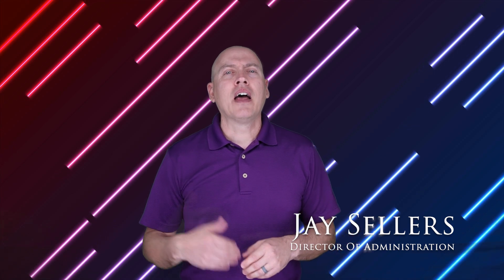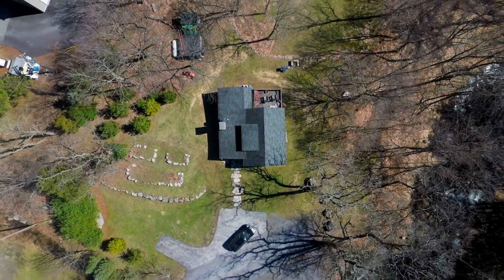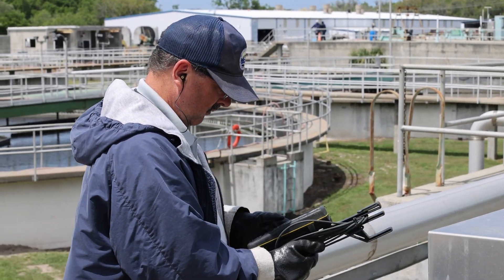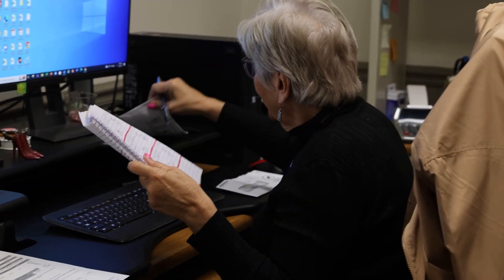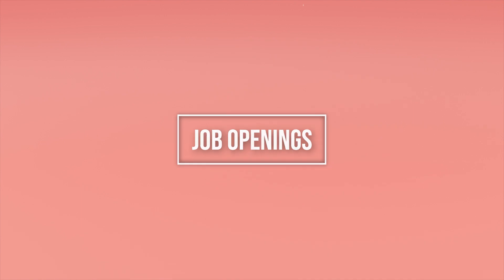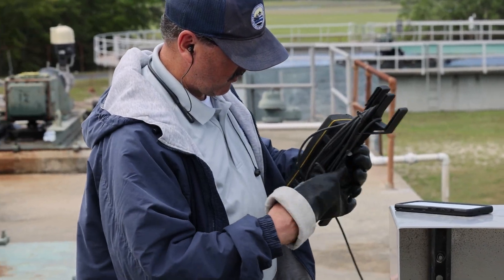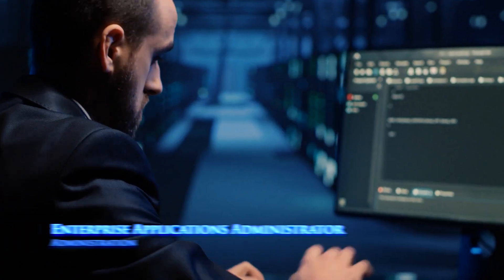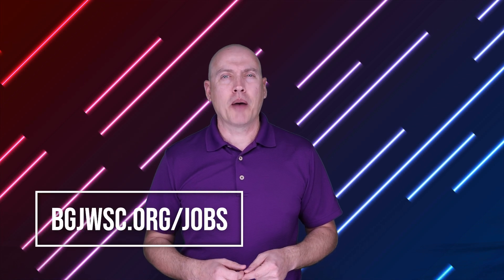Need A Job?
During this video, we will take a look at some exciting careers that are available here within the agency.